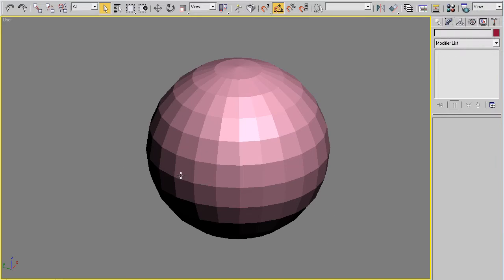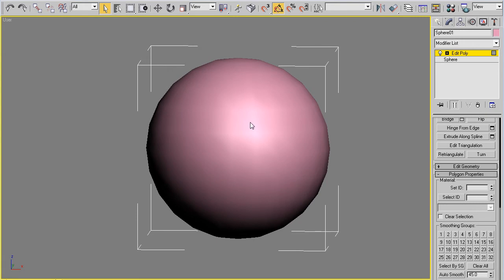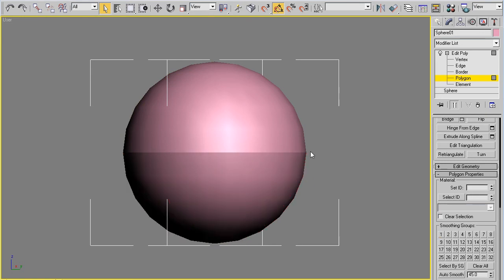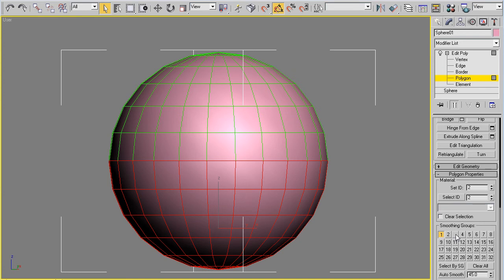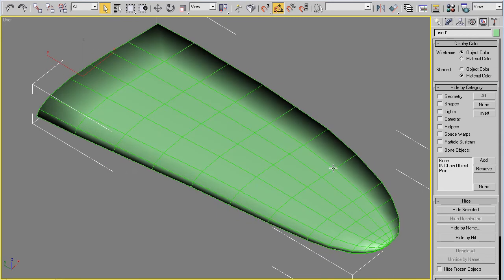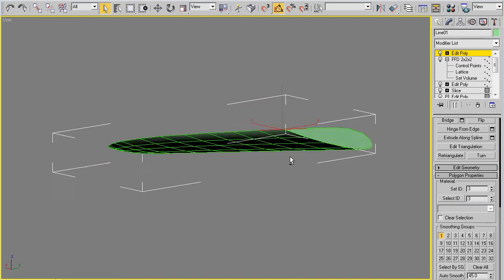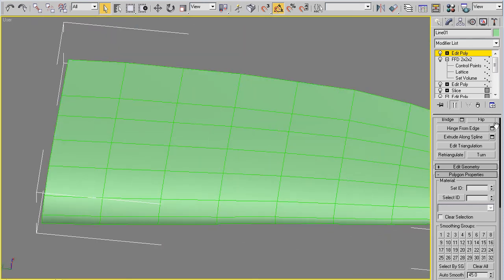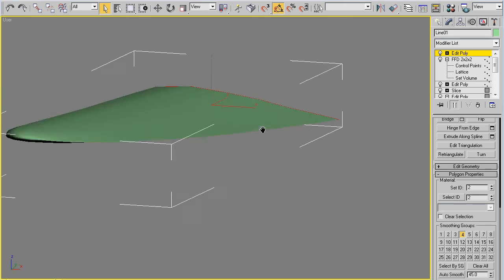3D Studio's Max Smoothing Groups Tutorial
This video focuses on the much mis-understood smoothing groups in 3D Studio's Max.  A firm understanding of smoothing groups separates the n00bs from the pro's.  This tutorial also covers the relationship between smoothing groups and mesh smoothing.  A must watch for any new modeler wanting to truly get to that next level!